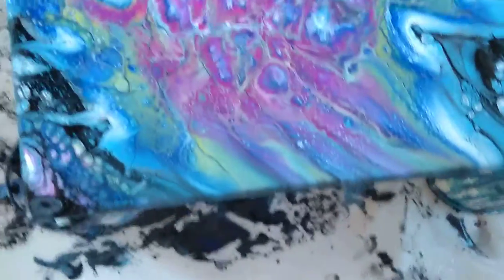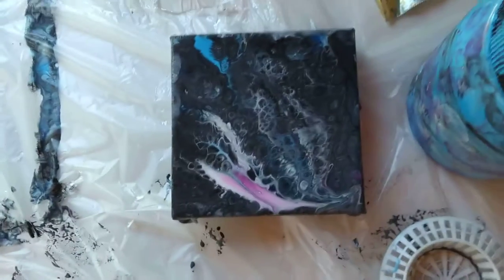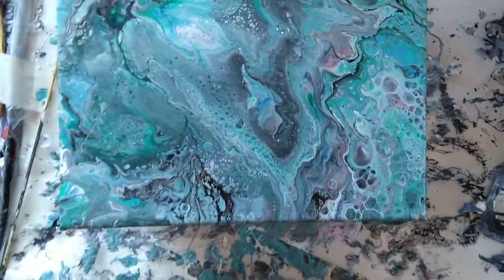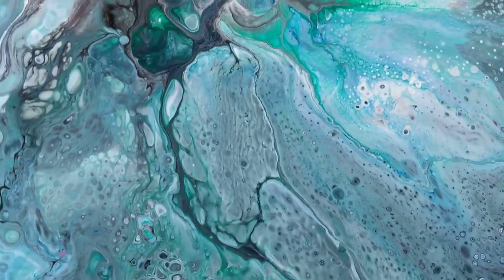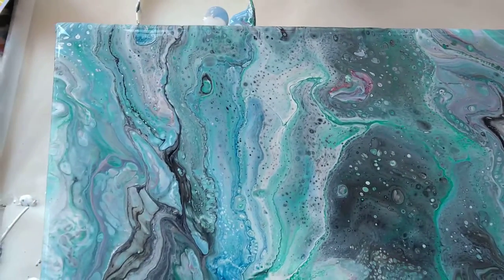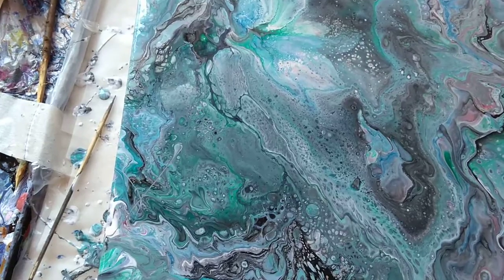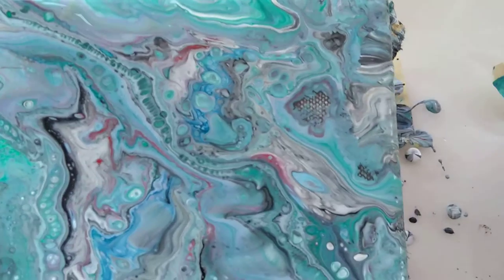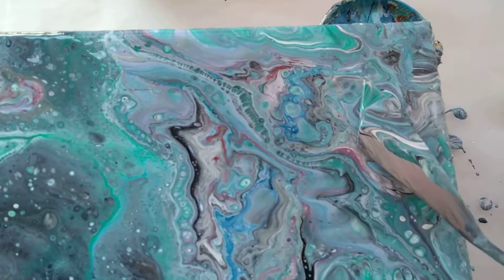sink strainer pours part two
showing the pour after torching and partly dry. more photos can be found